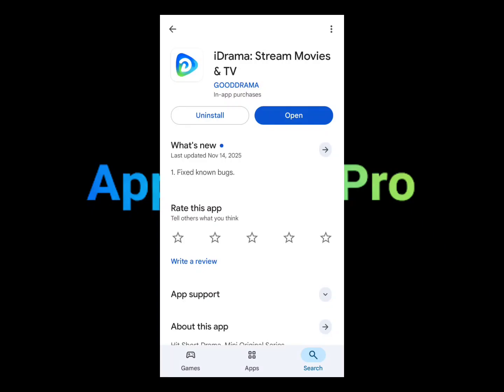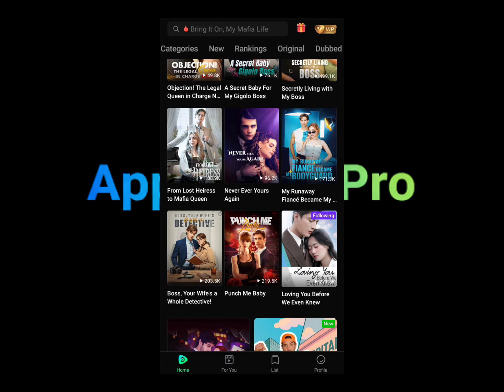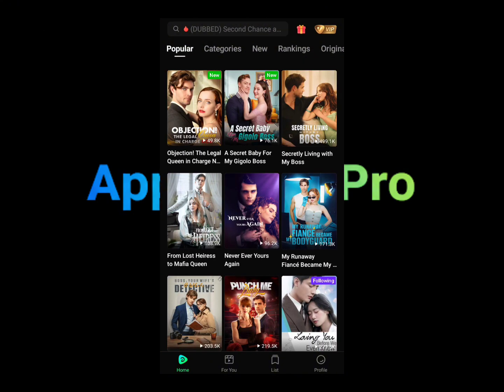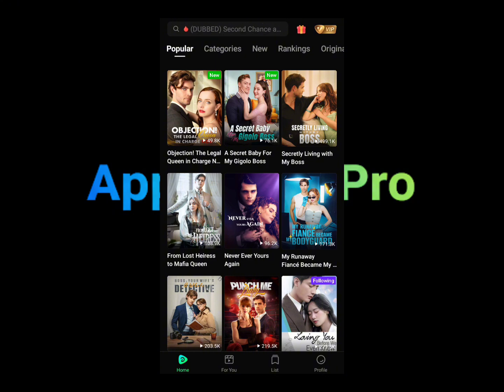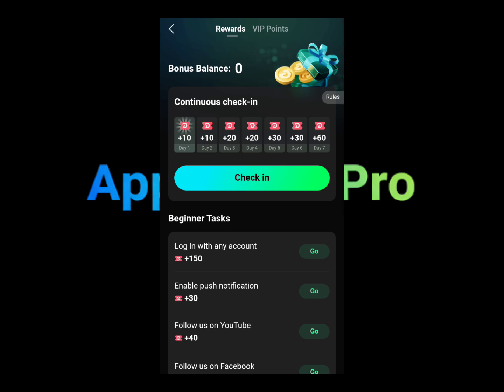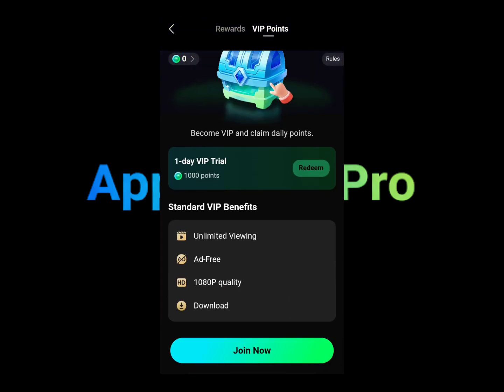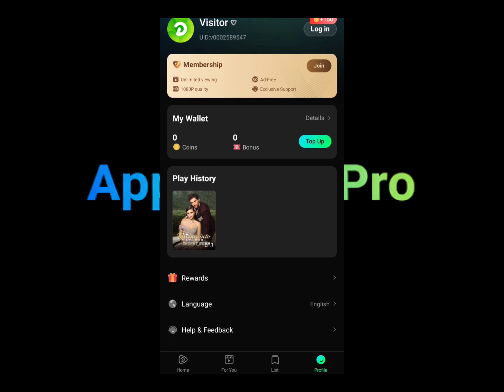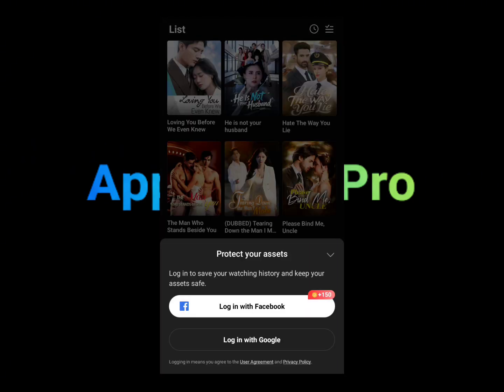How to Use Movie Paradise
​Download Movie Paradise: Movies & TV

​Key Features of Movie Paradise:

​Comprehensive Tracking: Easily track every movie, TV show, and episode you watch. Mark titles as watched, add ratings, and keep organized notes.

​Trakt Sync Integration: Seamlessly synchronize your Movie Paradise library and watch history with your Trakt account to keep your data up-to-date across multiple platforms.

​Smart AI Discovery: Features an AI-powered recommendation system to help you find your next watch using four smart methods:

​Similar Titles based on a specific movie or show.

​Mood-Based Picks tailored to your current emotional state.

​Genre & People suggestions based on your top-rated content.

​Episode Checklists & Progress: View seasons at a glance, tick off episodes as you complete them, and always know exactly where you left off in any series.

​Detailed Insights & Stats: Visualize your viewing habits with a clean Timeline, rich statistics, and insights like your total time watched and top-rated genres.

​Custom Watch Lists: Create and organize themed lists for your watch plans, comfort watches, or deep-dive genres, and share them easily with others.